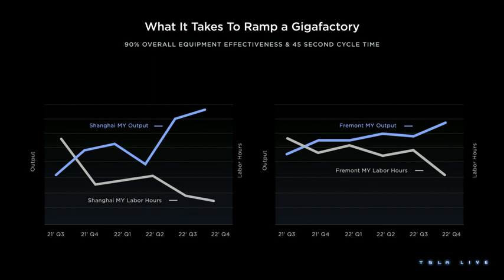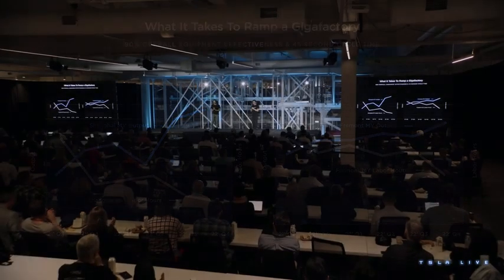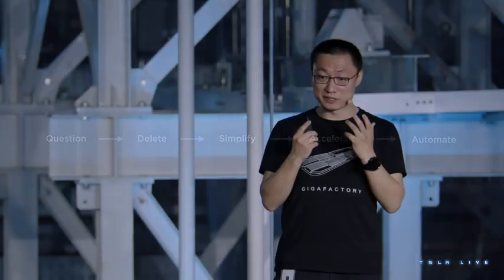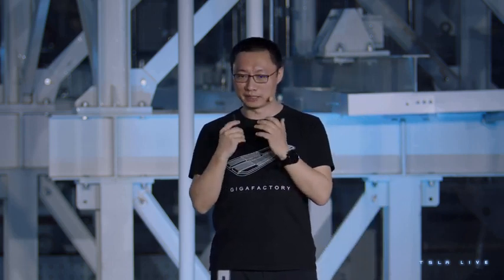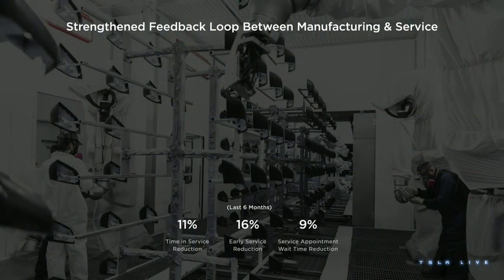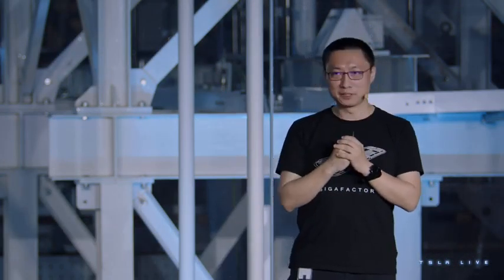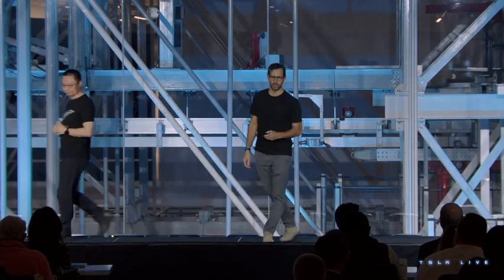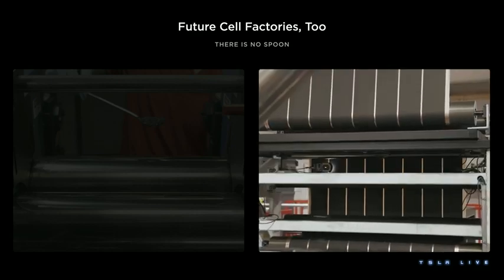Tesla 2023 Investor Day 0027